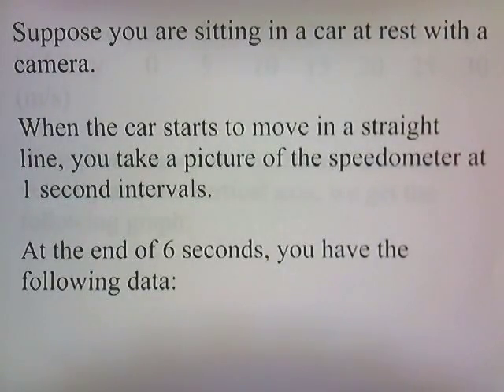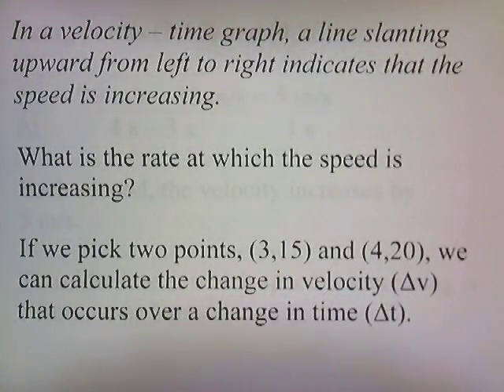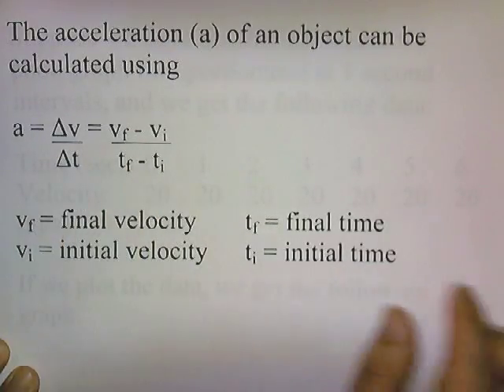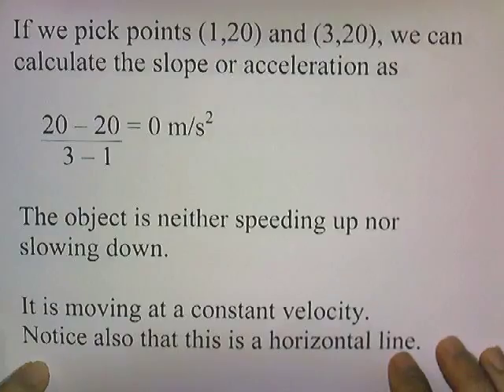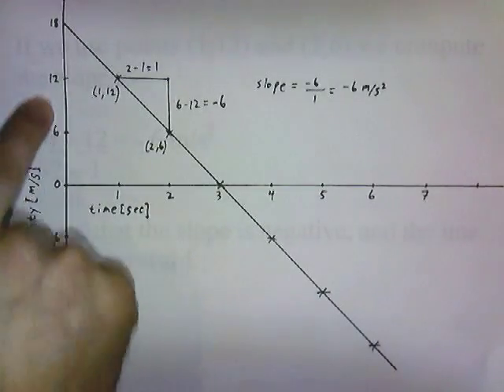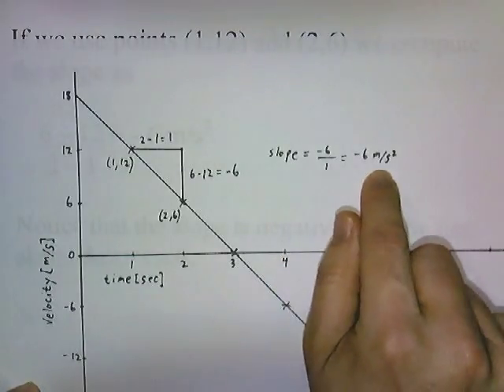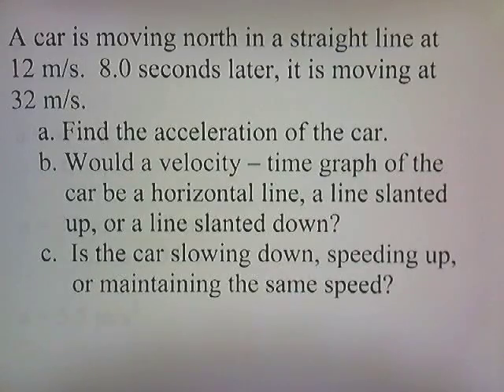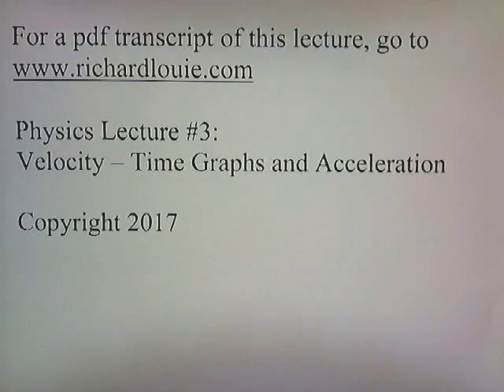Velocity - Time Graphs and Acceleration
Physics Lecture #3.